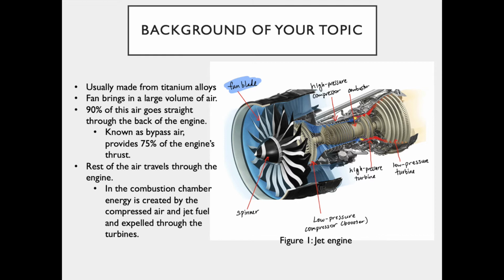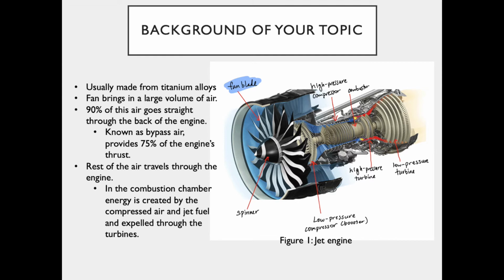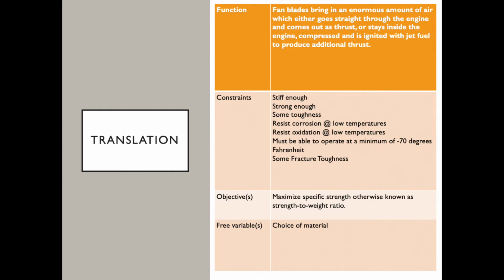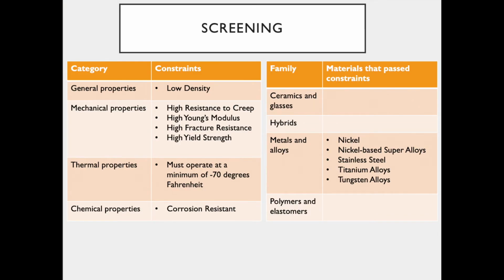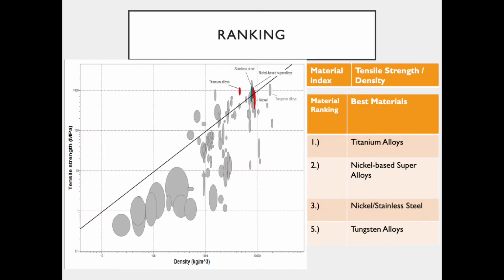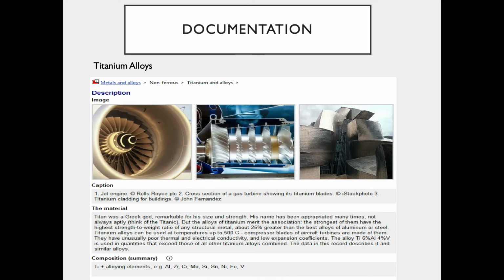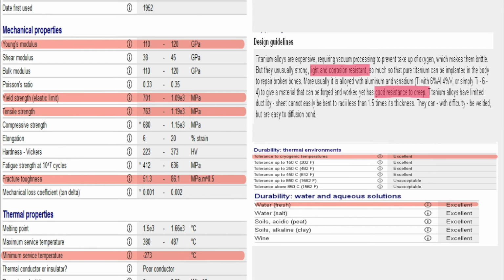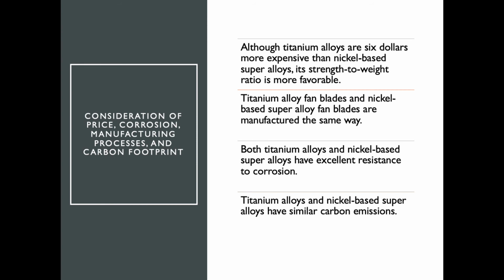Design Project: Fan Blades